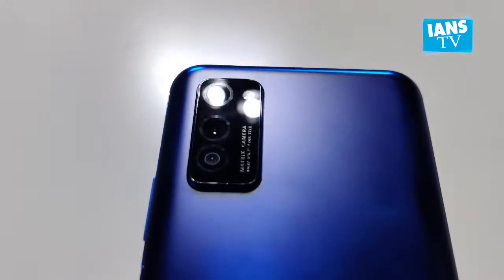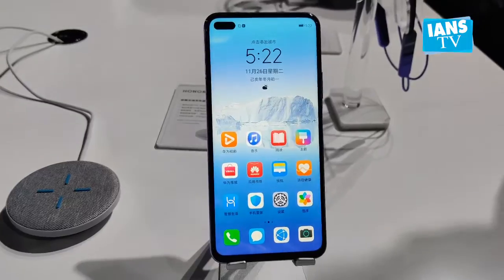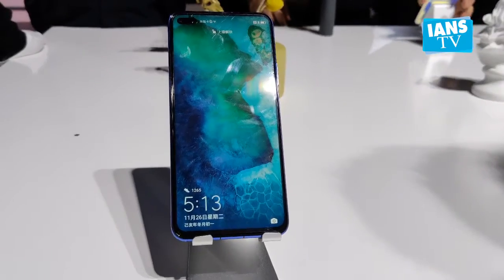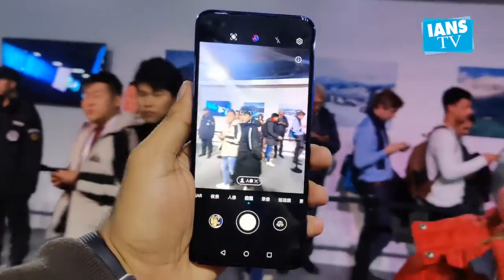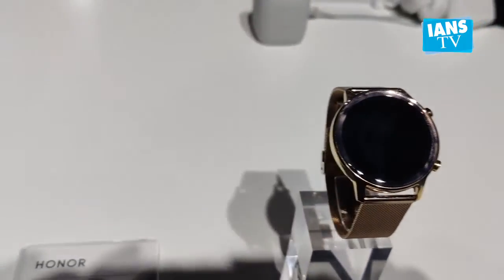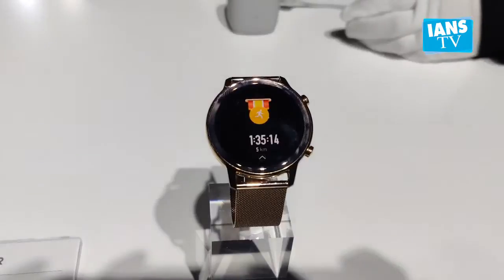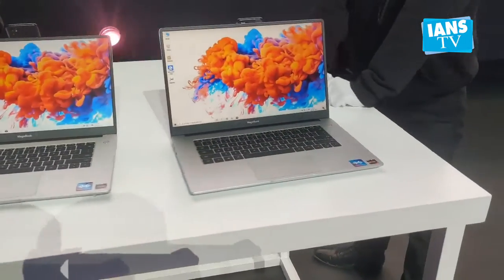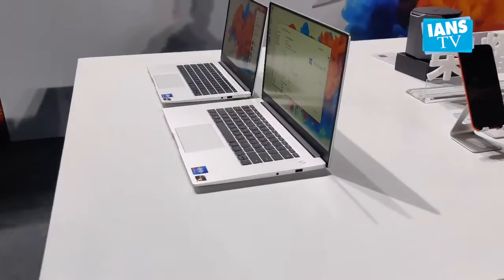Honor V30, V30 Pro, MagicWatch 2 and MagicBook laptops launched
Honor has launched two 5G-ready flagship smartphones earlier this week – Honor V30, V30 Pro along with a new smartwatch and a laptop in China.

HONOR View 30 series smartphones are the first dual-mode 5G smartphone lineup from the company, here on Tuesday.

Welcome onboard Guys !!